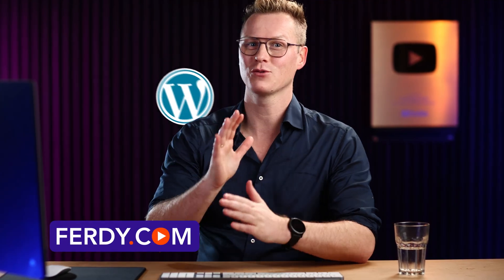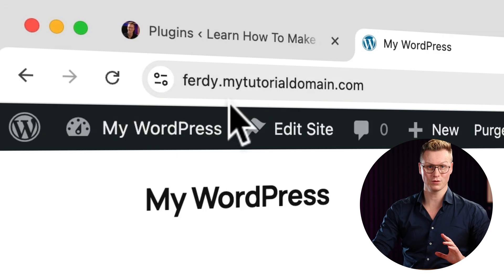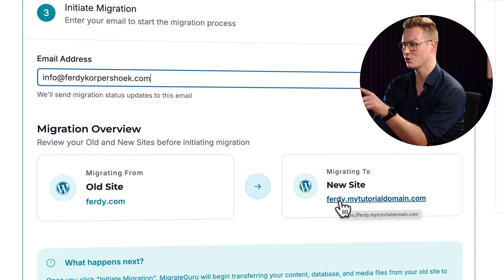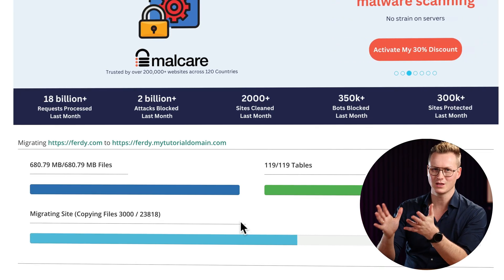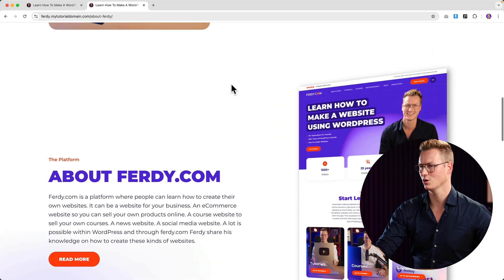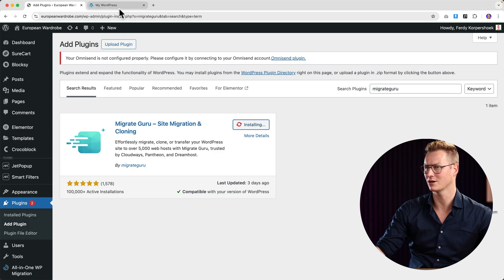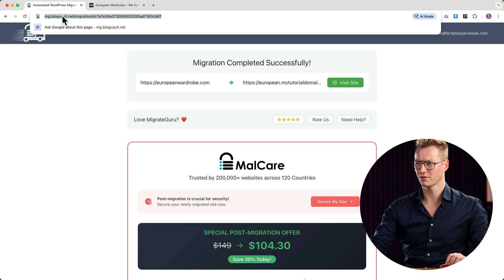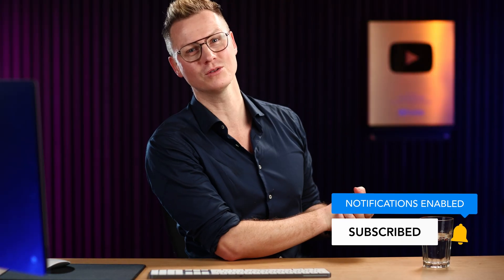Migrate WordPress Site For FREE (even 100GB!)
Need to migrate your WordPress website to a new domain or host? In this tutorial, I’ll show you how to copy your entire site using Migrate Guru — a free, fast, and reliable migration tool. It works with big and complex sites, even up to 300GB+!
I’ll guide you step-by-step and demonstrate a real 100GB website migration.
Try it on your own website and enjoy effortless migrations! 🚀